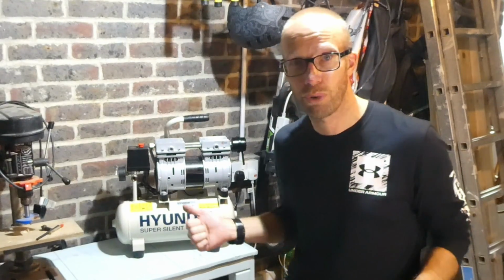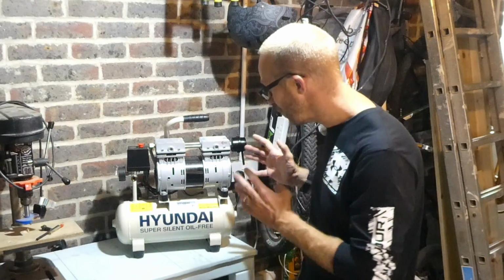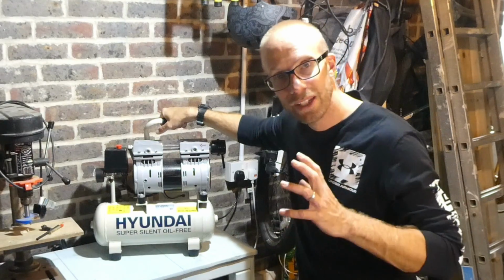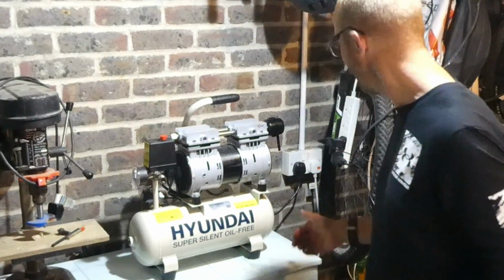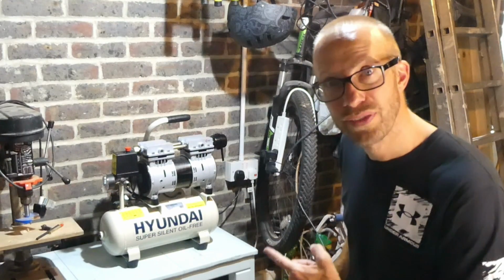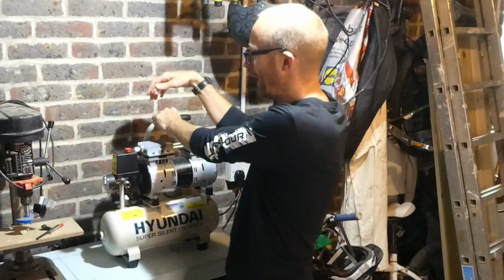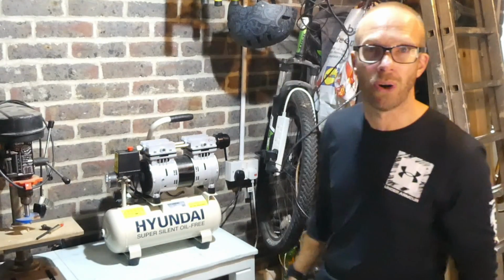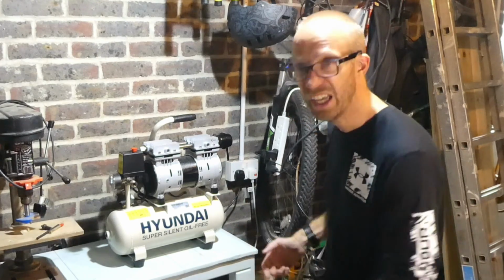Hyundai Super Silent Air Compressor - Ideal for the workshop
Recently bought this oil-free air compressor for my small workshop.
It really is super silent, it has an 8 litre capacity, max 7 bar, 100 psi, and displaces air at 120 litres per minute. 550W, 240V.
Perfect for running your favorite air tools off.

Brand: Hyundai
Model name: HY5508
Power Source: Corded Electric
Item dimensions: L47 x W16 x H51.5 centimetres
Capacity: 8 litres
Weight: 15KG

See below for product links, and compatable air hose:

👉 HYUNDAI Air Compressor (Amazon)

Makits Brad Nailer (Amazon)
Tacwise 18G/ 35mm Brad Nails (Amazon)
Stanley air hose (Amazon)

MAKE A SMALL DONATION - Help me continue to make interesting content
Thank you so much for your continuing support